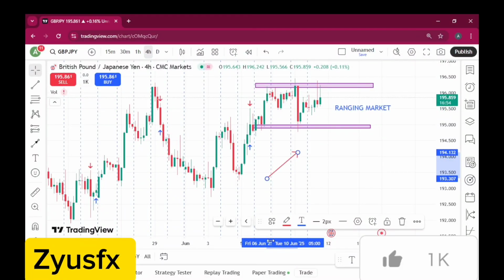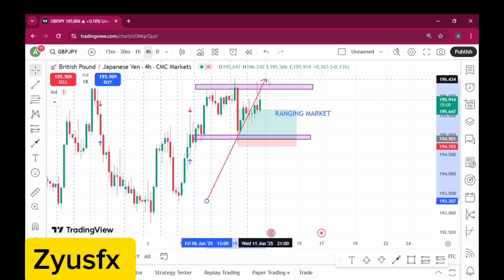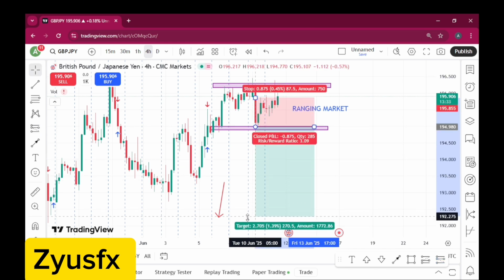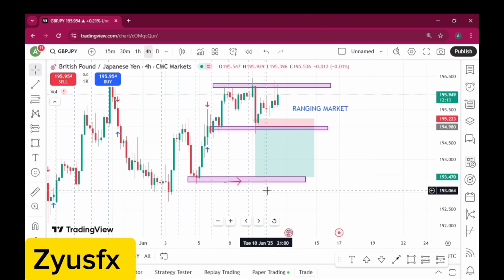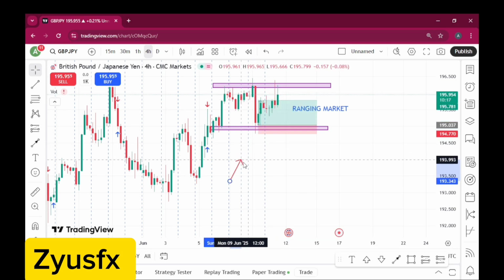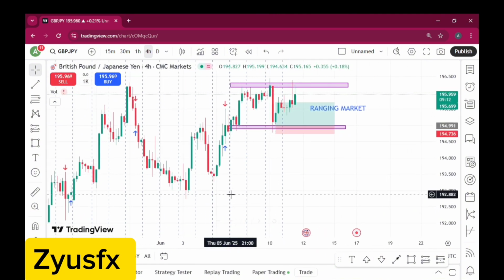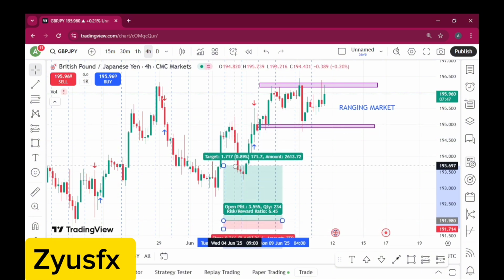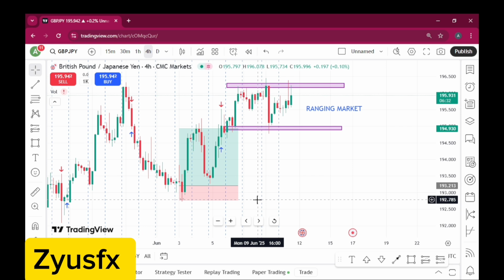Most Traders Get This Wrong – How to Set TP the Right Way.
Want to stop closing trades too early or missing profits entirely? In this video, I reveal the key areas smart traders use to set their Take Profits (TP) for maximum consistency and results. Whether you’re a beginner or experienced trader, this strategy will elevate your trade management game.